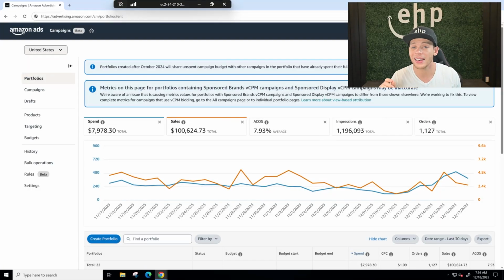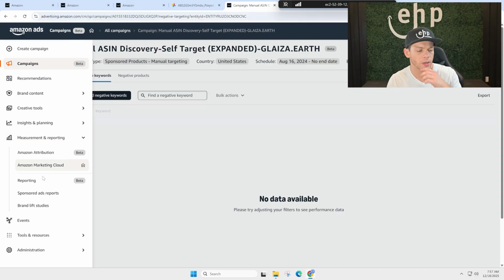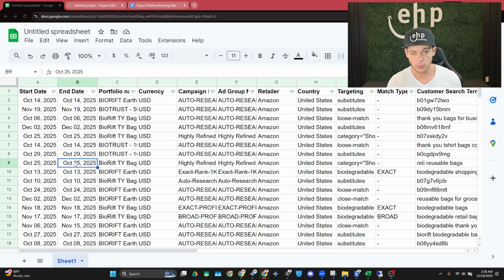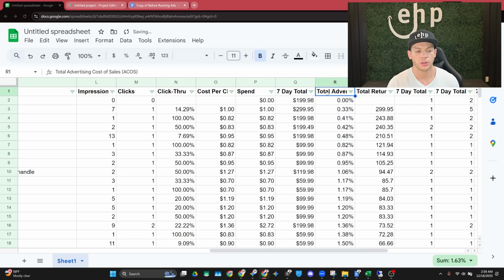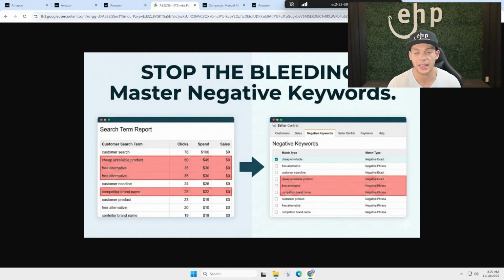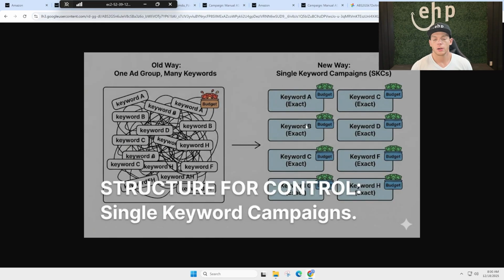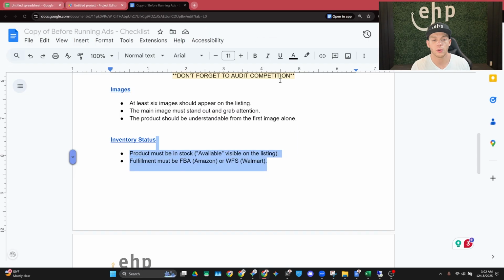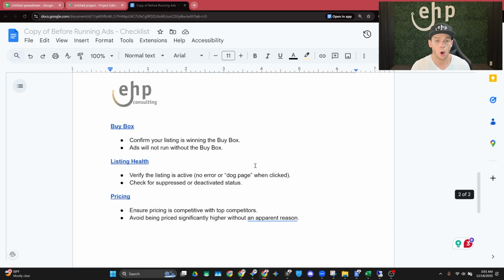Beginner to Expert: The Ultimate Guide to Amazon PPC for FBA Sellers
Looking to boost sales without burning through your Amazon PPC budget?

Amazon PPC (Pay-Per-Click) is the single most powerful tool FBA sellers have to increase product visibility and accelerate sales velocity. In this comprehensive guide, we break down the most effective 2026 strategies, covering everything from initial campaign setup to advanced bid adjustments and budget management. Learn how to identify high-converting keywords, optimize your ad groups, and dramatically improve your Return on Ad Spend (ROAS). Stop wasting money on inefficient ads and start building profitable, scalable Amazon marketing campaigns today.

📌 Key Takeaways from this Video:
✔ How to structure your Amazon PPC campaigns (Auto, Research, Performance) for maximum efficiency
✔ Advanced negative keyword strategies to instantly reduce wasted ad spend
✔ The definitive guide to bid types: Dynamic Bids vs. Fixed Bids and when to use each
✔ Key metrics to track (ACoS, TACOS, ROAS) and the ideal benchmarks for profitability
✔ How to use Sponsored Products, Sponsored Brands, and Sponsored Display ads in conjunction

💡 Pro Tips:
✔ Always start with an Auto campaign to harvest high-converting search terms before moving to Manual campaigns.
✔ Utilize the "Targeting" tab within Sponsored Products to target specific competitor ASINs for defensive and offensive plays.
✔ Implement the 80/20 rule: Identify the 20% of keywords generating 80% of your sales and allocate the most budget there.

0:00 - Beginner’s guide to dominant Amazon PPC
0:43 - How to pull a winning Search Term Report
1:28 - Stopping the "spend bleed" on bad keywords
2:48 - Case Study: Getting 0% ACoS on winner keywords
3:50 - The power of single-word campaign structures
5:00 - Why you must double down on your top sellers
5:58 - The Golden Rule: Reviews before ad spend
7:00 - Full listing audit for long-term success